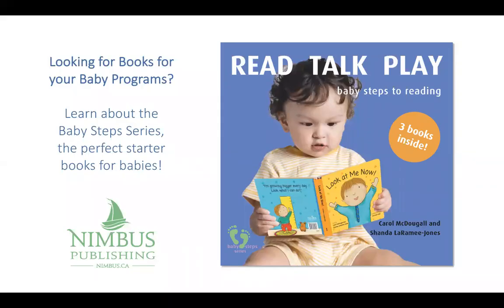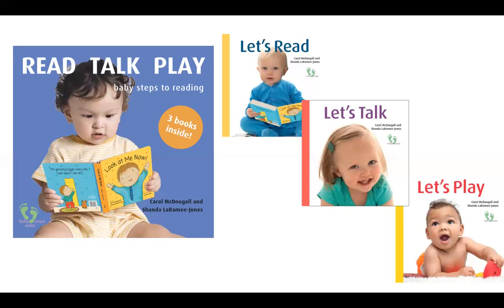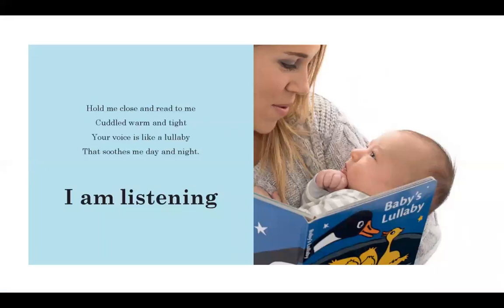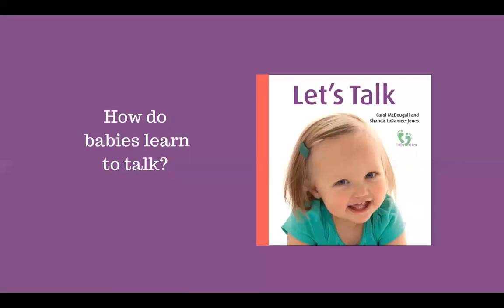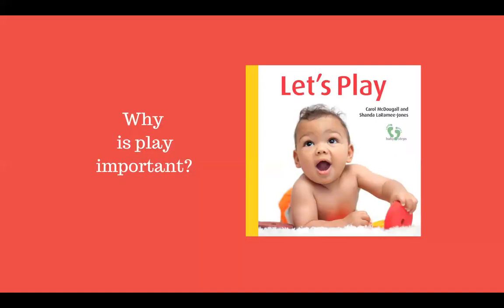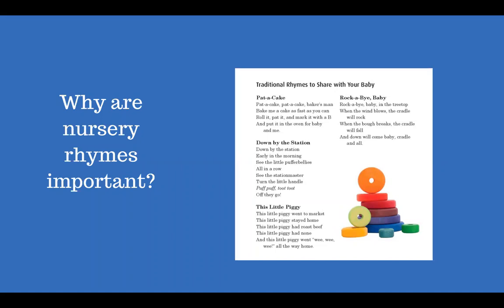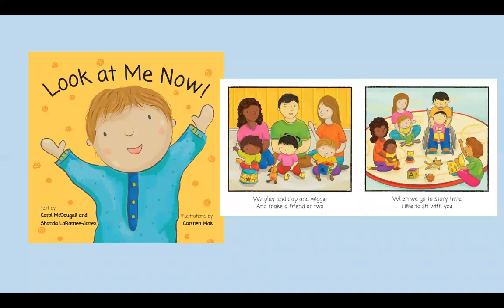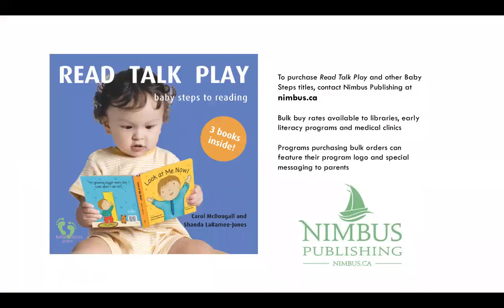Read Talk Play: The importance of reading with your baby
Child literacy experts and authors Carol McDougall and Shanda LaRamee-Jones talk about the importance of reading to your baby